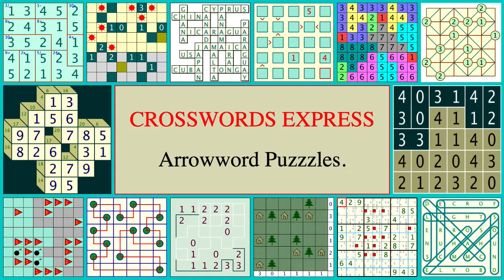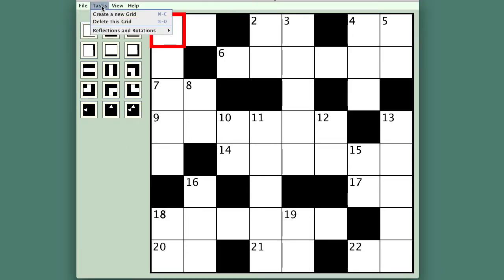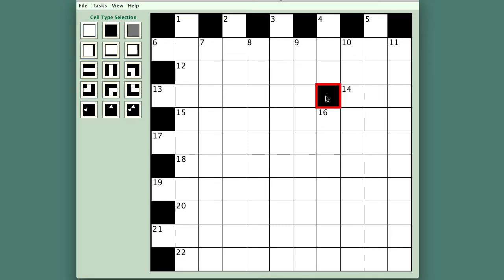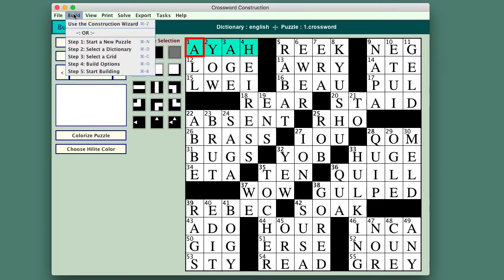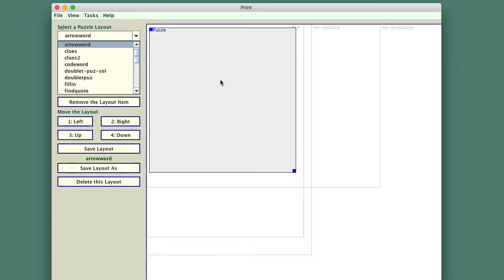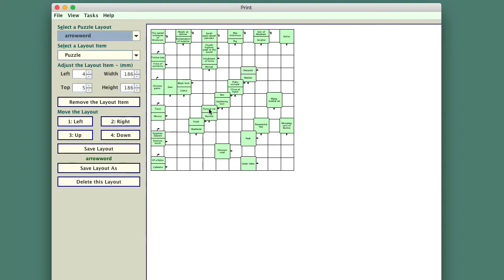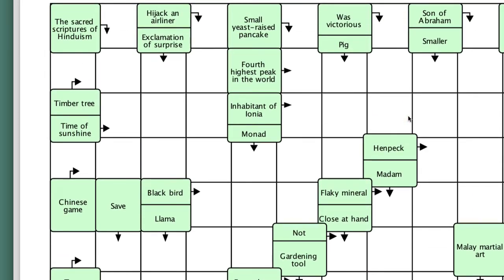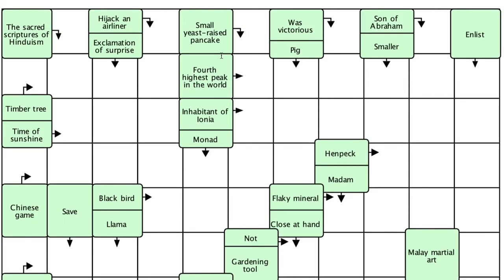Creating and Printing Crossword Express Arrowword puzzles.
The purpose of this video is to show you how to build and print an Arrowword puzzle. Actually these two operations are rather simple if you have a grid which is compatible with the requirements of Arrowword, so much of the time is devoted to the task of creating a suitable grid.